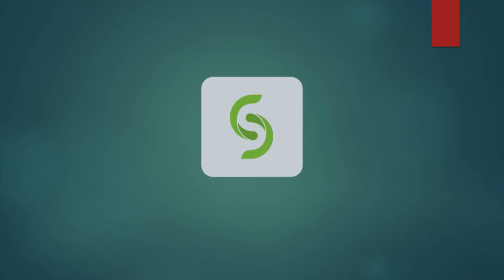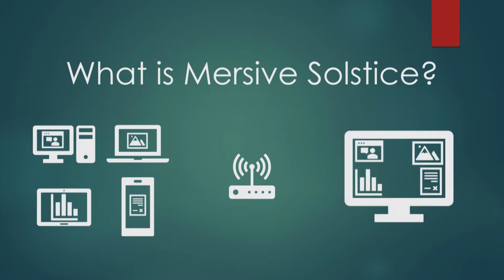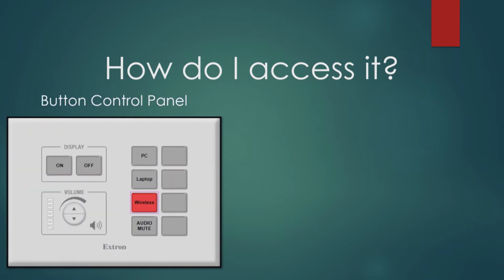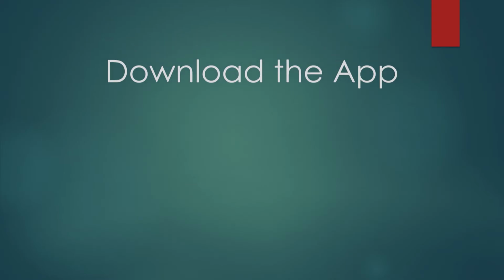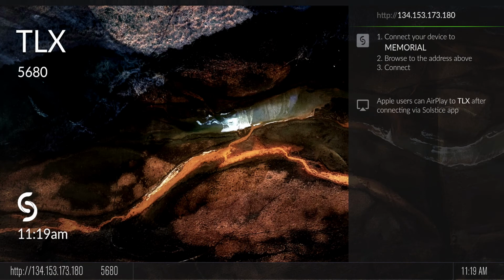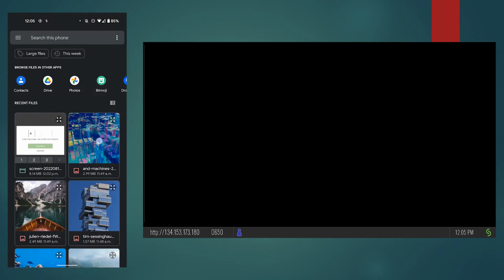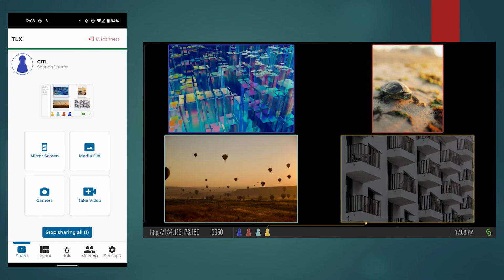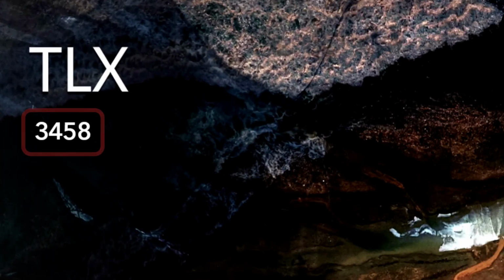Overview of the Mersive Solstice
CITL's Classroom Support team provides an overview of the Mersive Solstice wireless collaboration device,  including common uses and how to instructions for basic operation.